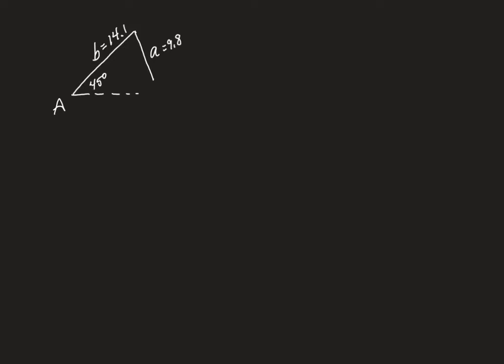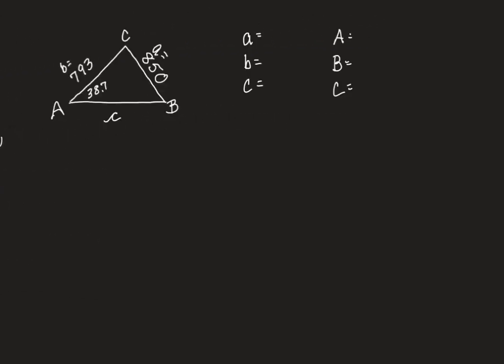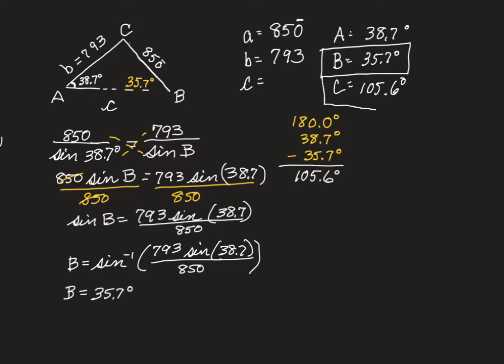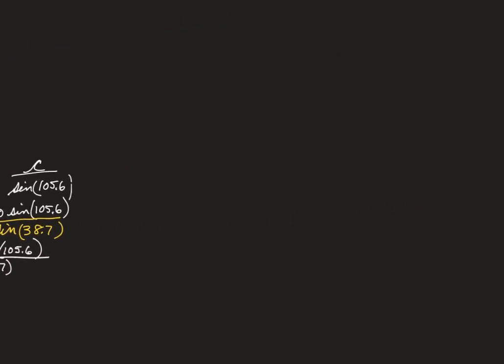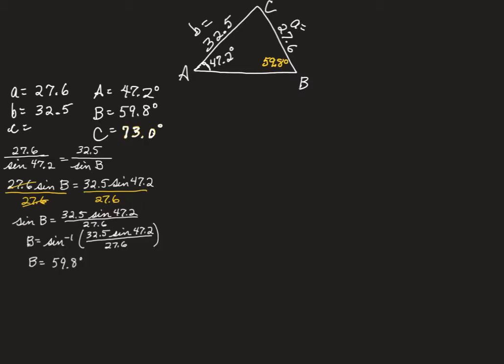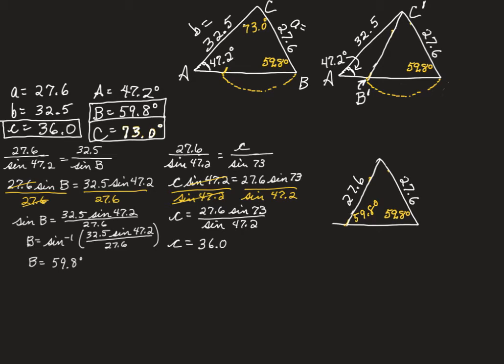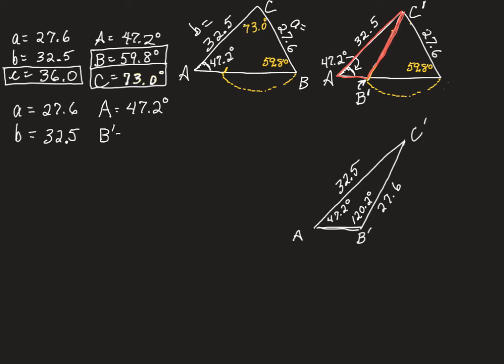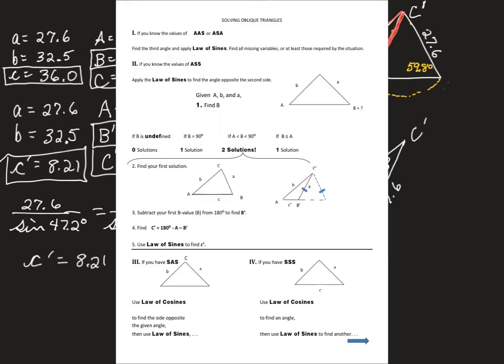MAT 130 Section 9.5 C. Law of Sines